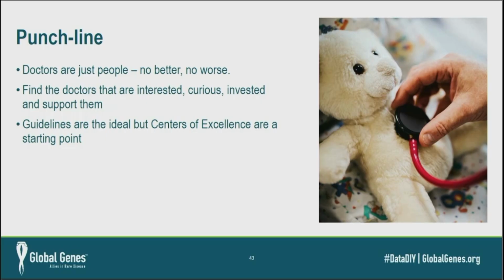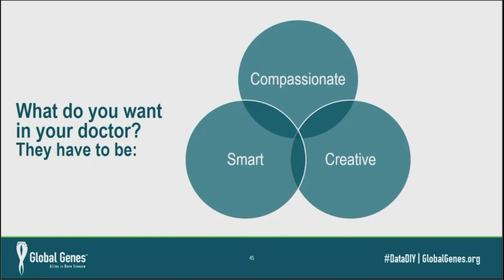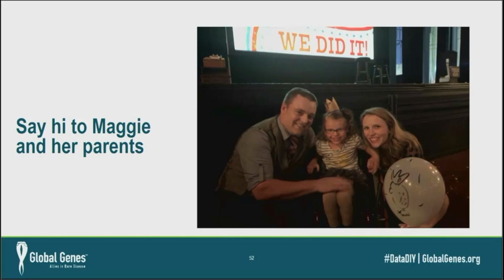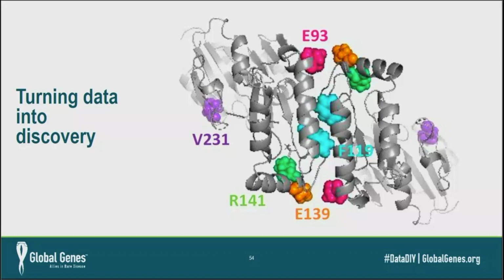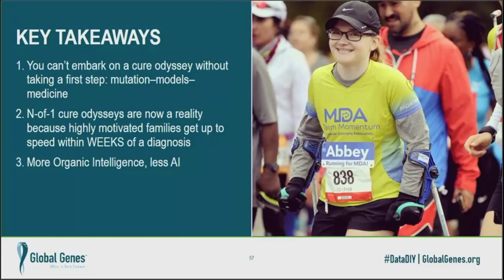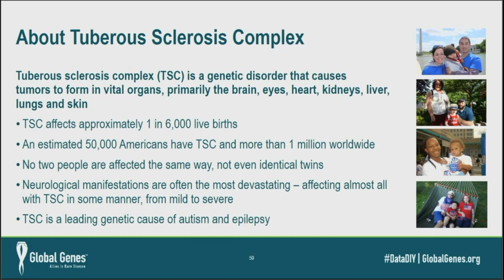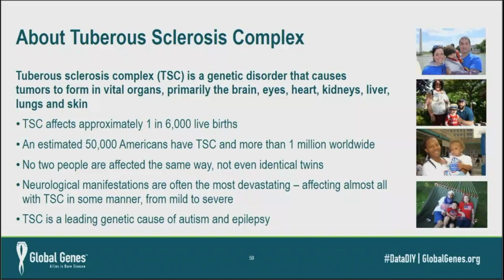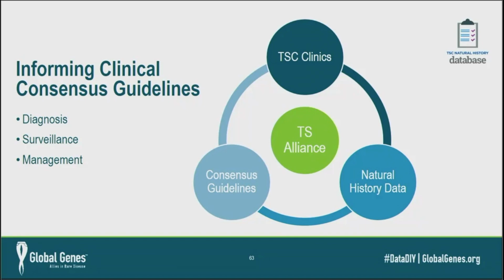Data DIY 1 - Session 3: Data Used for Better Clinical Outcomes and Creating Standards of Care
Data DIY 1: The Why’s and How’s of Data Collection
Data Used for Better Clinical Outcomes and Creating Standards of Care